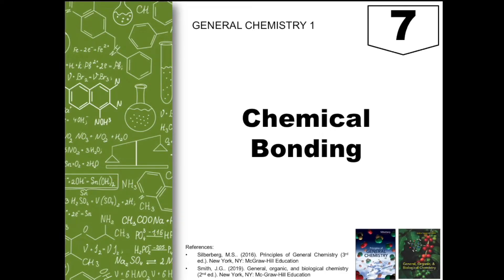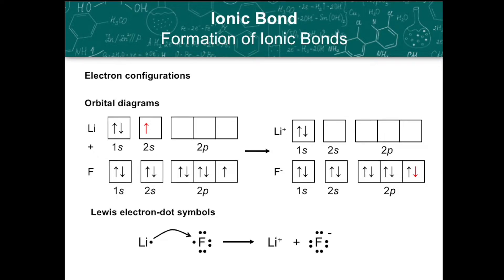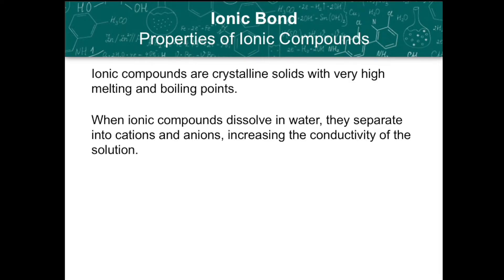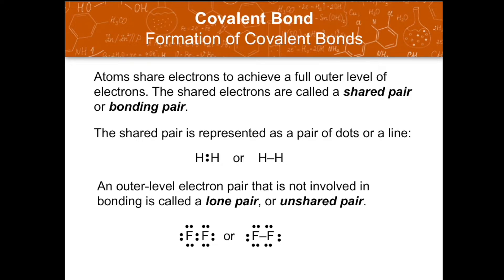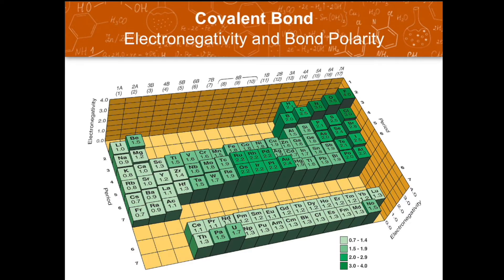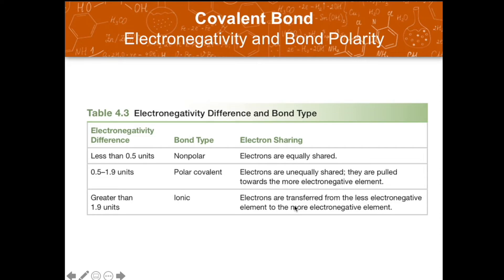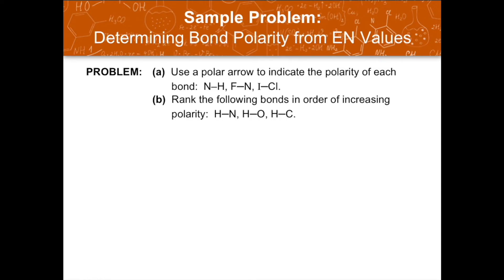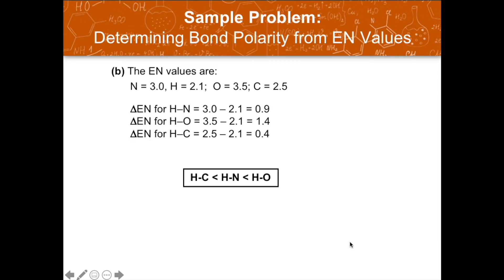Electronegativity and Bond Polarity